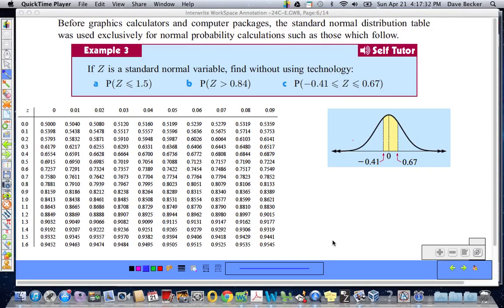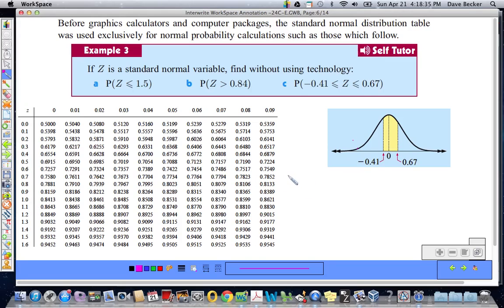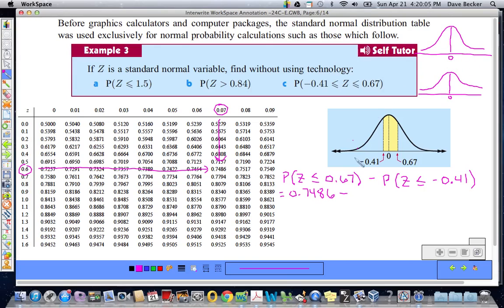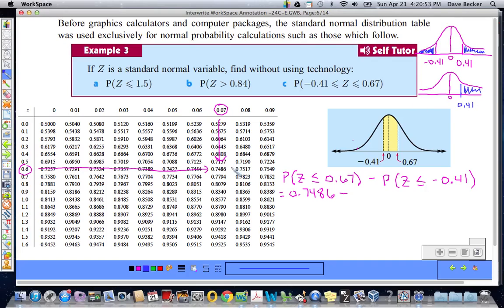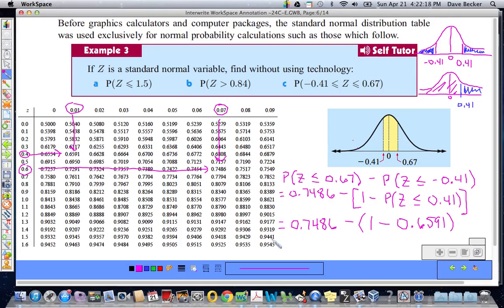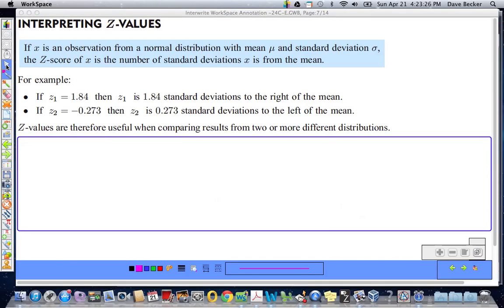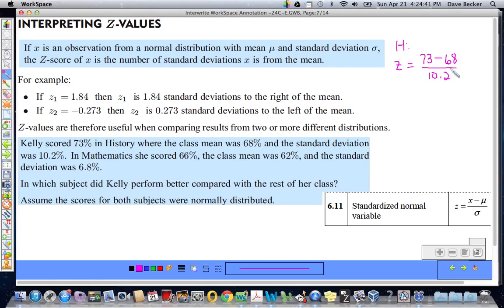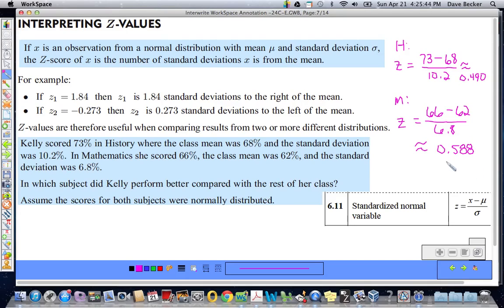Std Norm Dist 2